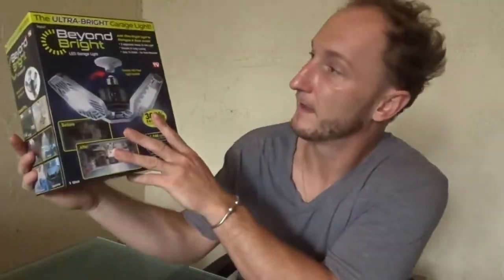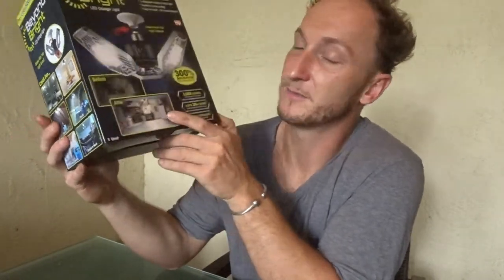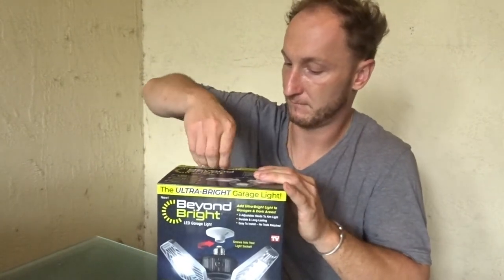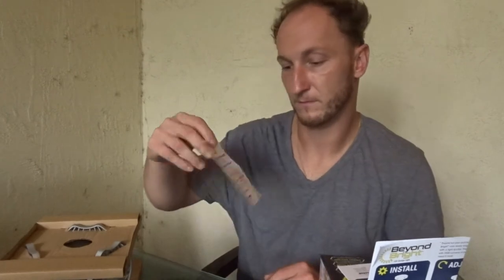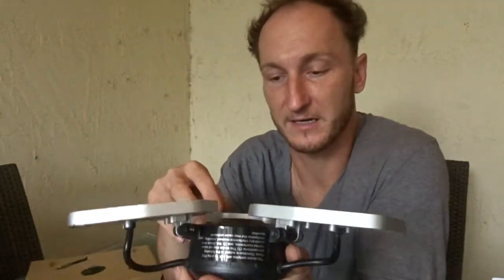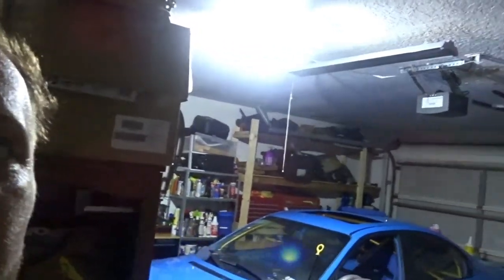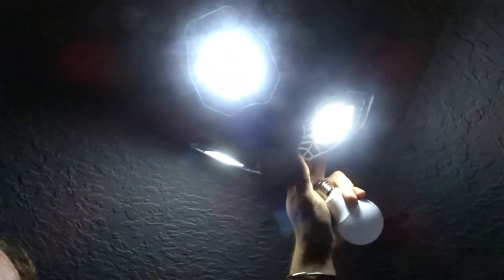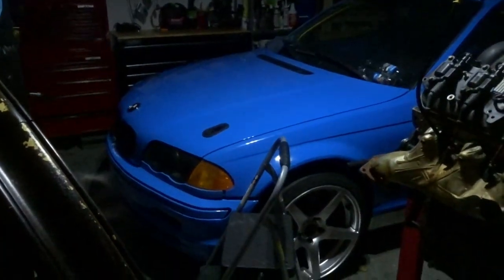Beyond Bright LED Ultra Bright Garage Light (Review and Install)